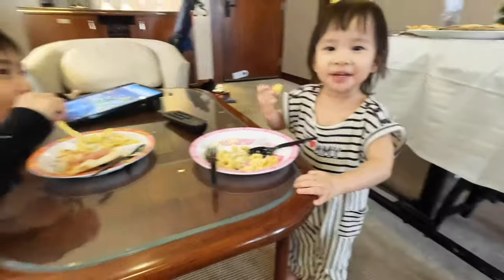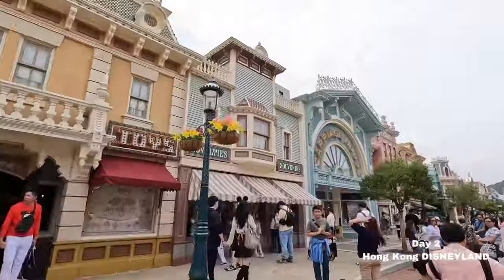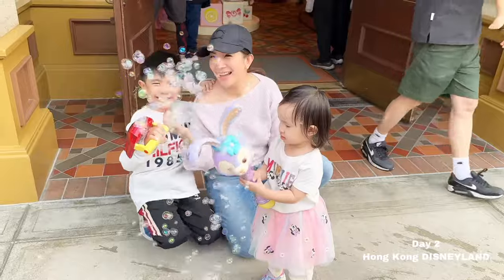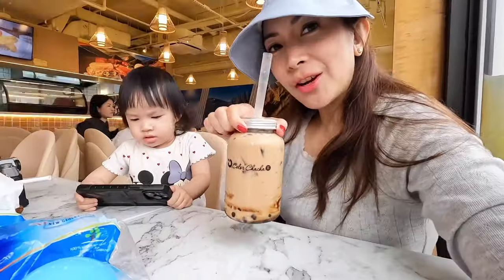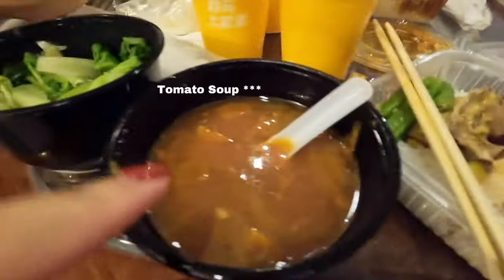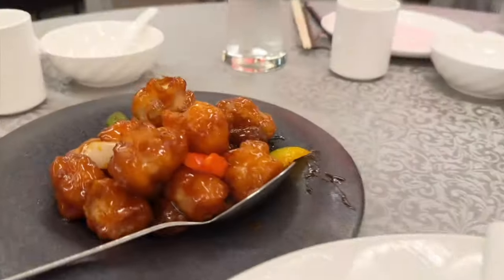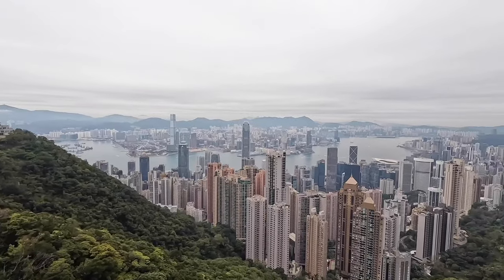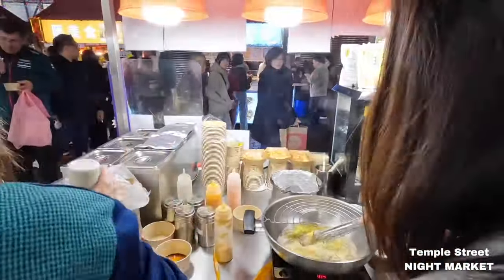Travel to HONG KONG with Kids THINGS TO DO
WELCOME TO OUR FAMILY YOUTUBE CHANNEL - SEVILLA 4P !

It's the kids' 1st time in Hong Kong! Watch today's vlog to see the places we went, food we ate, itinerary and a quick room tour of the hotel we stayed in.

IG: @patnsevilla / @vincesev